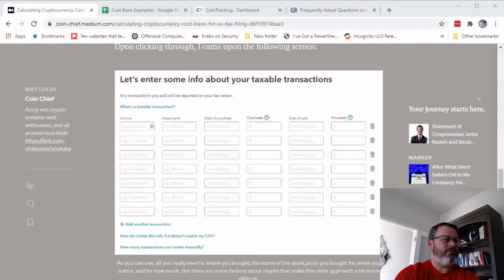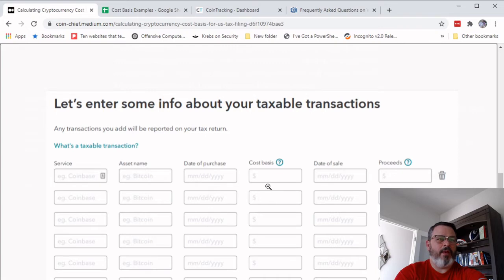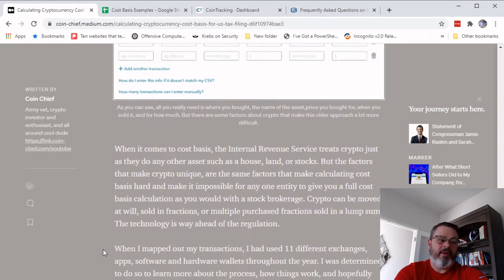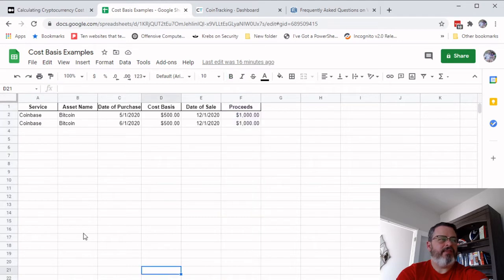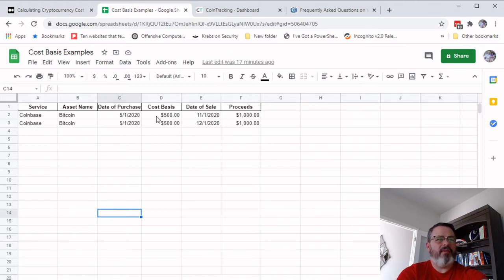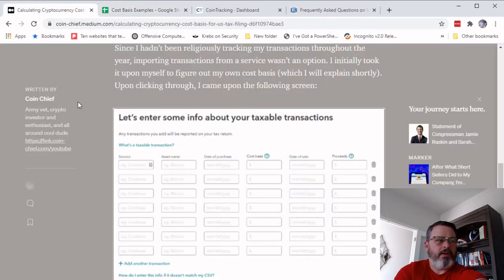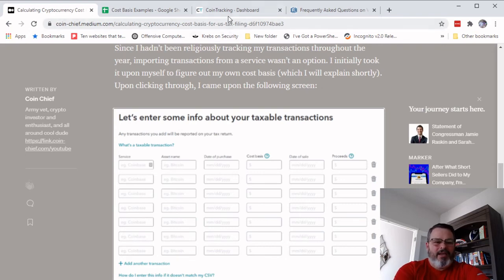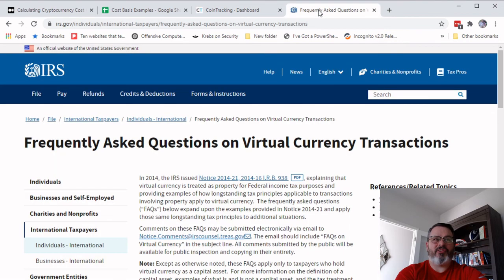Calculating Cryptocurrency Cost Basis for US Tax Filing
In this video, I cover the calculation of cost basis for US cryptocurrency holders for IRS tax purposes. I cover the inputs, outputs, limitations (of TurboTax, which is my software of choice, you may find better or worse with your chosen tax filing service), and ultimate recommendation. Each situation will be different, but you will have to answer for yourself how much complexity you are willing to suffer through to save some money. Personally I wasn’t ready to put together hundreds of lines of a CSV file to find out it may not be accepted by TurboTax.

Tracker I’m using (not an endorsement, just what I picked, there are many others to choose from)

Receive $10 in Bitcoin when you trade $100 within 30 days at Gemini

Other crypto services:

Trade a minimum of $100 and get $25 in BTC free at Voyager

Get $10 in BTC when you fund your account at BlockFi